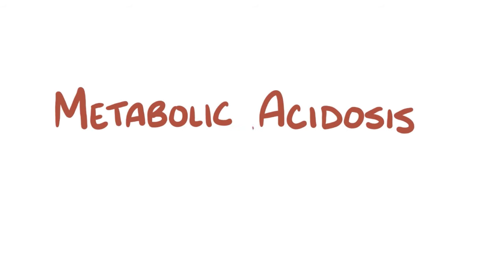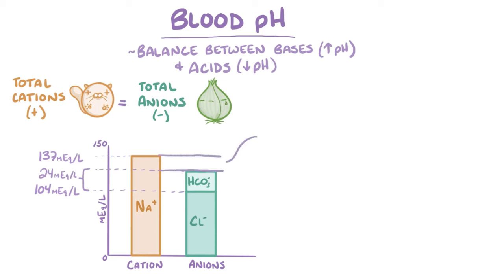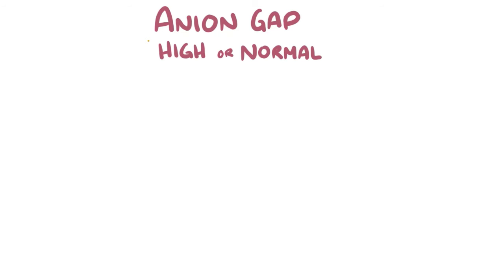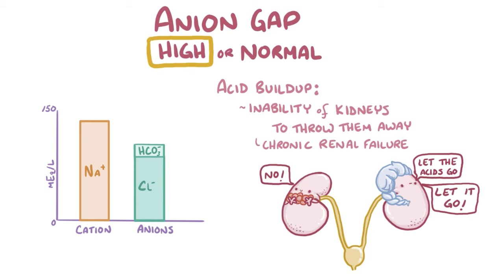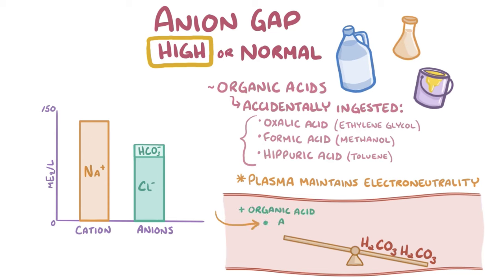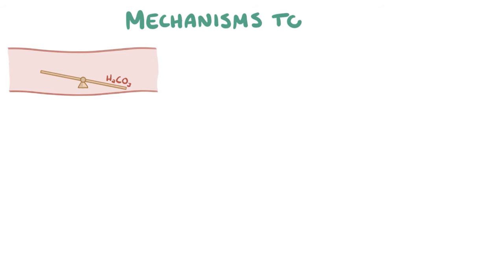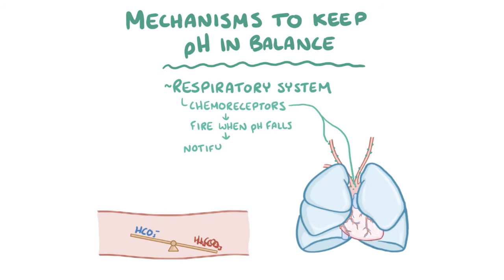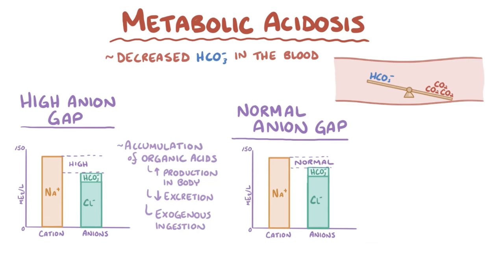Metabolic acidosis - causes, symptoms, diagnosis, treatment, pathology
What is metabolic acidosis? Metabolic acidosis is caused by a decreased bicarbonate (HCO3−) concentration in the blood.